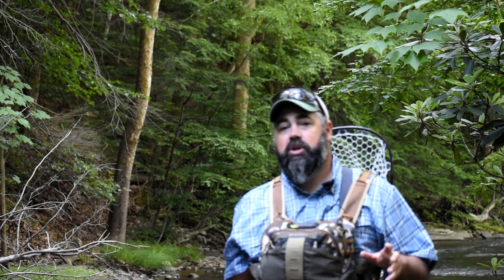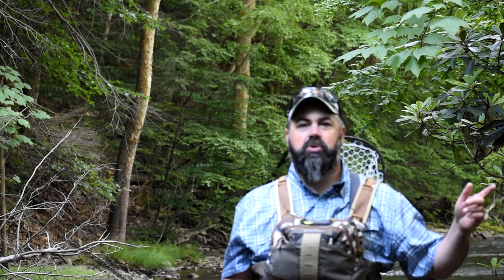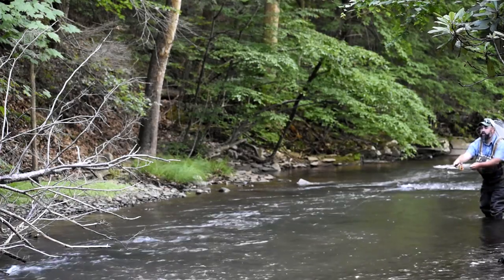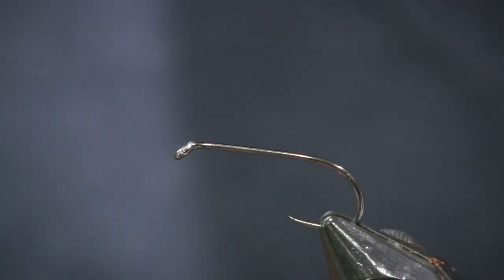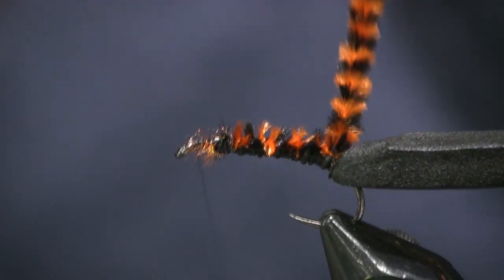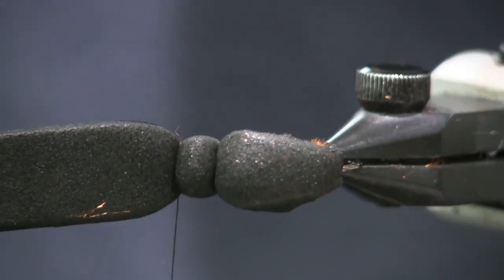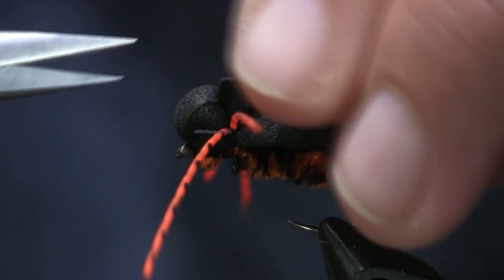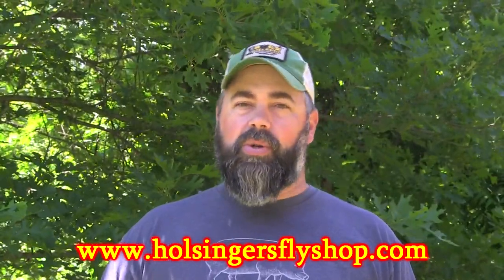Tying And Fishing The Cicada, Holsinger's Fly Shop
It's Cicada time here at the shop.  2021 is the year for Brood X here on the east coast and our shop sits right on the north west edge of the hatch.  The next hatch of cicadas is in the year 2025 here in Pennsylvania and is brood 14 which will cover the central part f the state to include the great trout streams like the Little J and Penns Creek.  So Tie some of these patterns up and then file them away for the next couple of years because they will be back.

In this video I first show you on the stream how I like to fish this pattern.  Then, I head back and sit down and show you how I like to tie my variation of the pattern Greg Hoover came up with years ago.  This has been a proven pattern and has been catching fish for me this year.

I hope you enjoy this video and I will try my best to get on the stream and do some more videos like this one.  Self filming is not an easy task on the water, so I don't do it as often as I should.  If you need any of the materials for this pattern please head on over to our or you can be directed to the materials by clicking any of the links listed below in the materials list.  -Shawn

5mm Black Craft Foam
(I find this a Walmart or craft stores like Hobby Lobby)

Variegated Chenille Med. Black/Orange